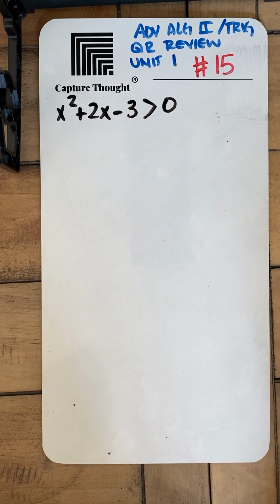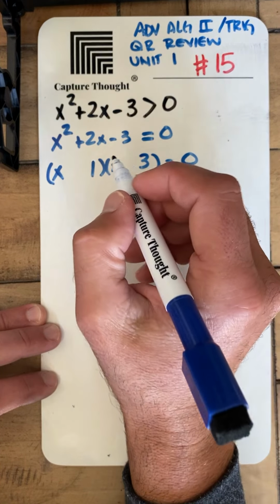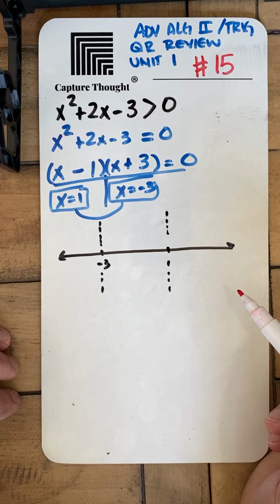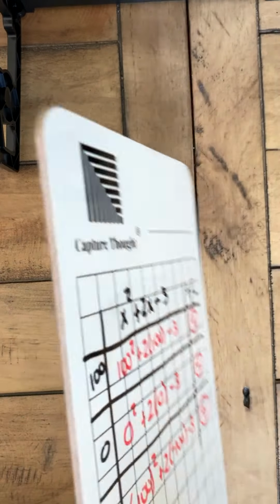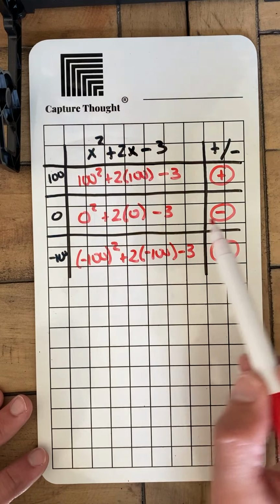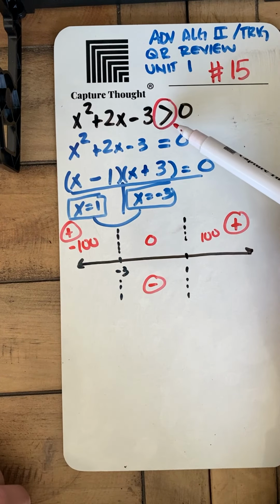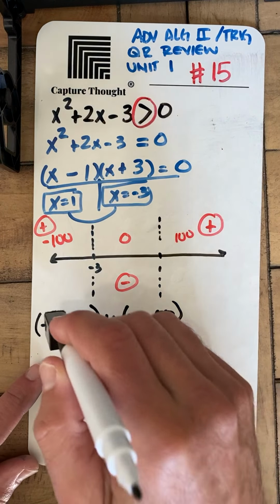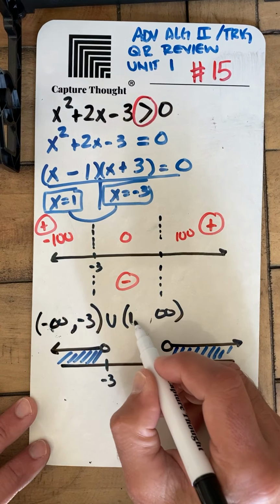AA2 QR Unit 1 #15